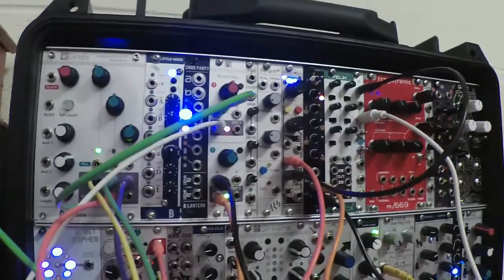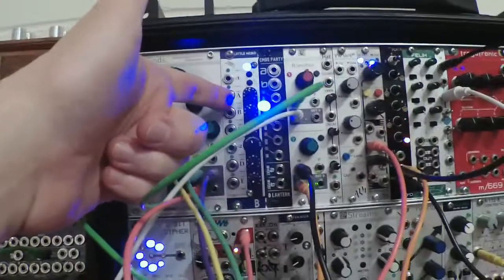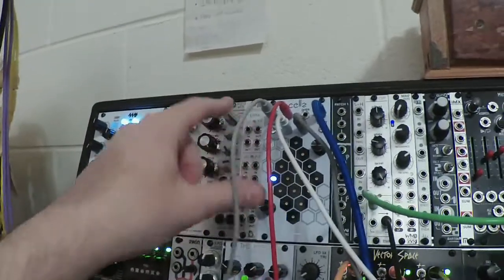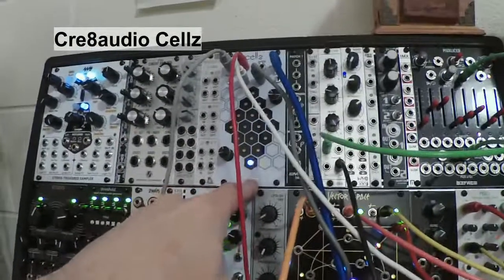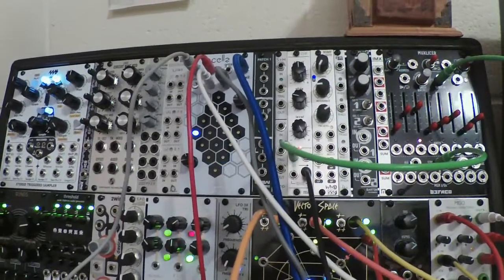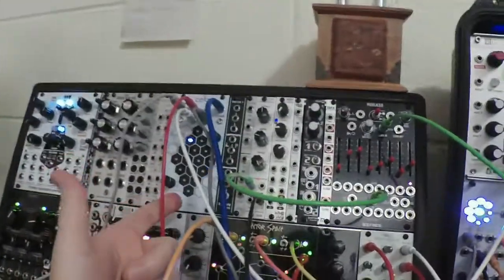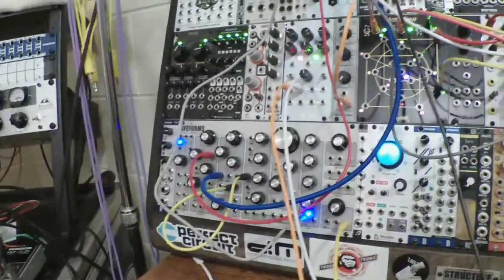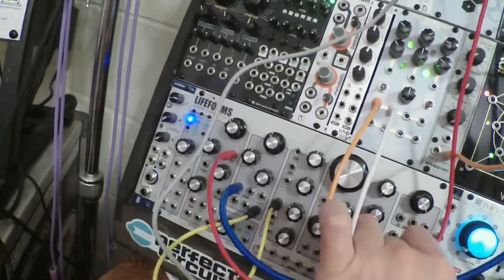New gear! Animodule Gate Mod & Cre8audio Cellz. Mixed feelings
Cellz is an amazing sequencer concept but the unfortunate victim of some bad manufacturing bumbles.  Gate Mod does a thing that's useful but not exciting.